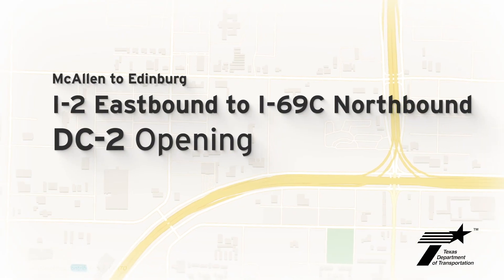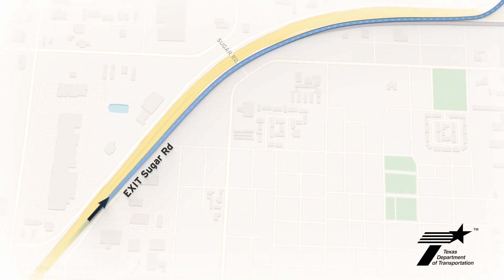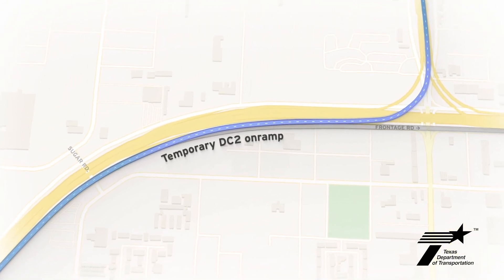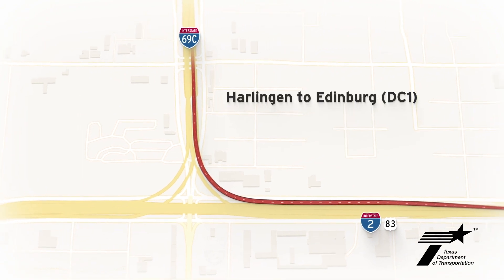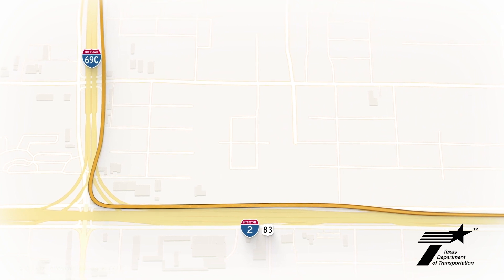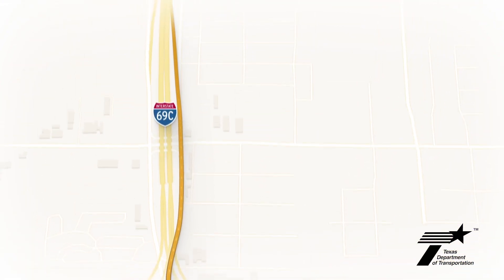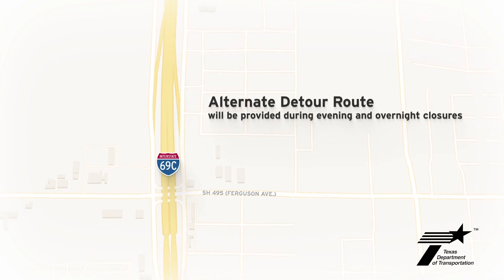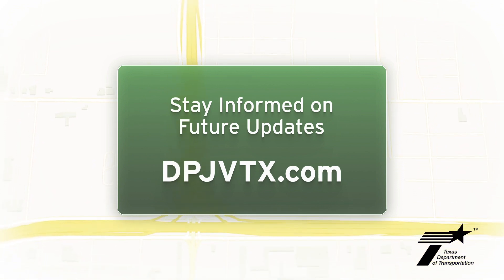TxDOT Animation DC 2 & DC 1